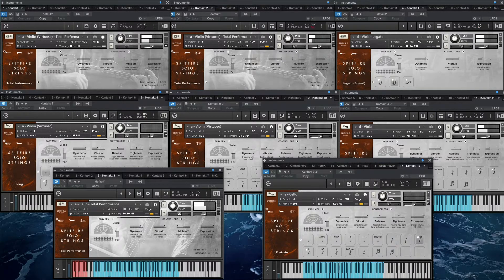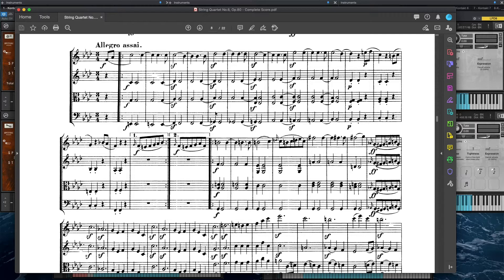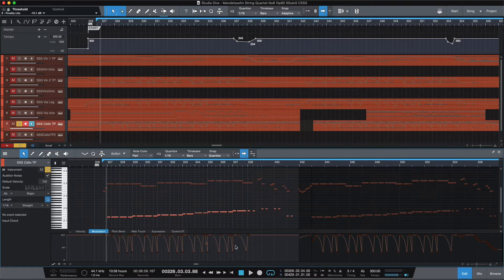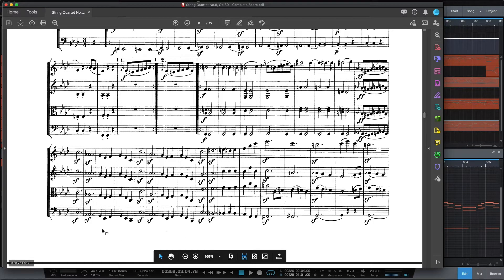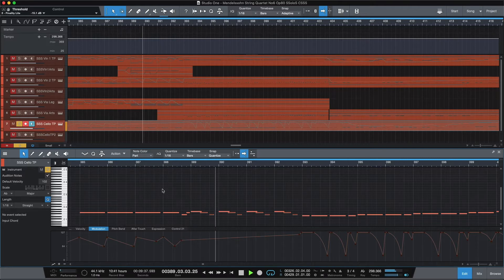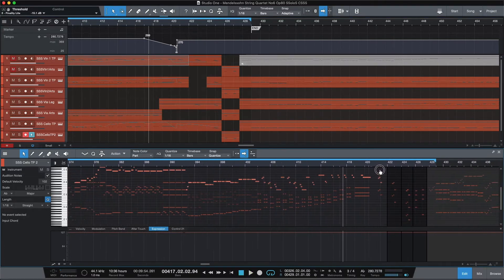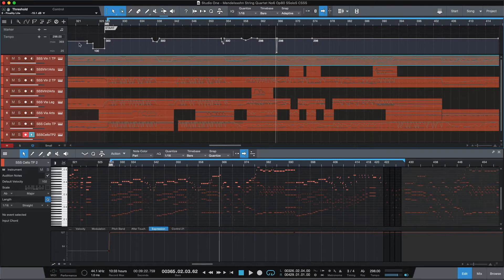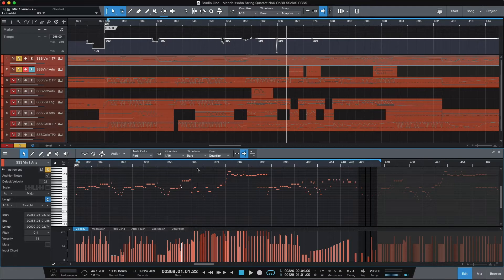Spitfire Solo Strings: Mendelssohn String Quartet No 6 Op 80 Mvt 2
This emotional string quartet is one of my favorites. I wanted to spend some time with it by seeing what I could do with Spitfire Solo Strings, in a couple sittings. I was feeling some of the emotions the piece conveys, and looking at ways to express them with these instruments.

0:00 Intro
3:40 Spitfire "Total Performance" notes (slams etc.)
6:15 quick runs (more ~24 minutes in the Viola Legato)
6:40 why use shorts for this section? (interpretation)
7:40 repeated phrases
10:50 spiccato fast section
11:30 ambient volume boost (with full vibrato?)
12:39 tempo
13:16 Violin 1 (Total Performance + Articulations)
18:18 Violin 2 (Total Performance + Articulations)
21:56 Viola (Legato + Articulations)
27:45 Cello (Total Performance + Articulations)
29:50 Excerpt playback **

Caveats: This was an experiment, a learning experience. It's not a "best effort" nor do I consider it a finished effort, but I learned several things along the way that I felt might be worth sharing here, so that others can learn from – and possibly avoid – some of the pitfalls I encountered.